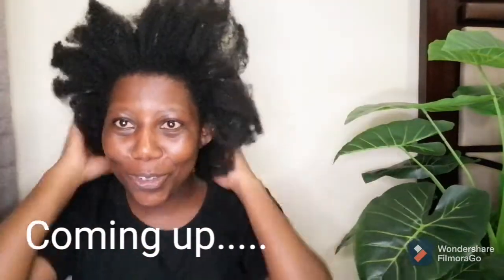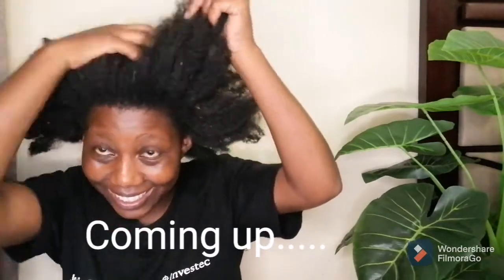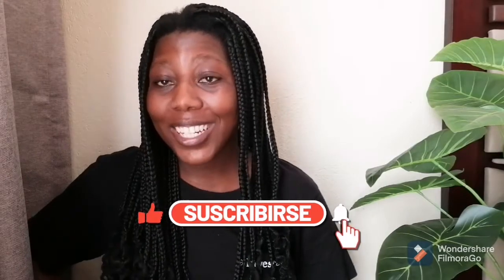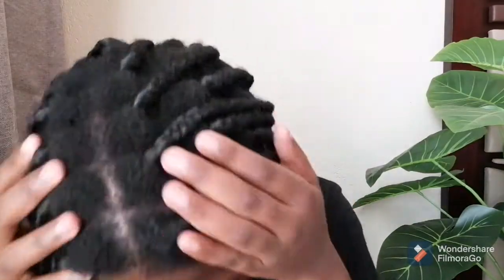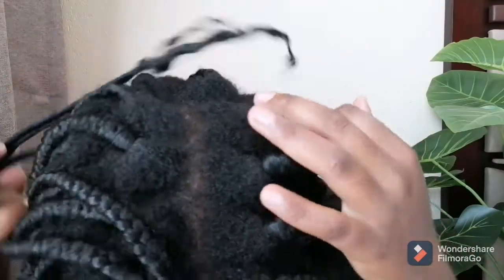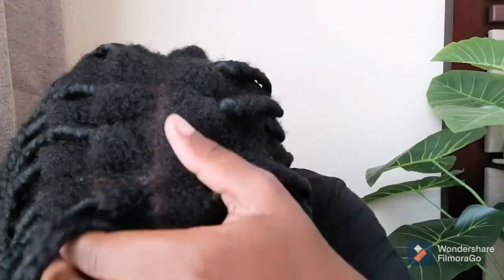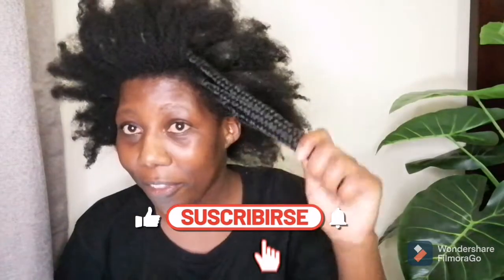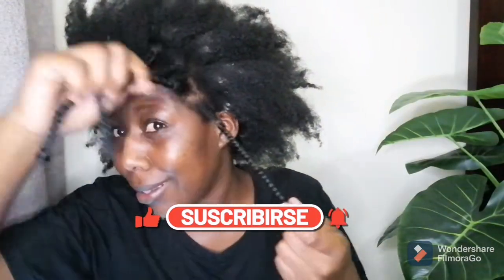TAKING OFF MY 3 MONTHS OLD BOX BRAIDS AND THE GROWTH IS INSANE.SOUTH AFRICAN YOUTUBER.GABRIELLA M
Hi guys...

In Today's video, I will be showing you guys how I take off my 3 months old box braids.